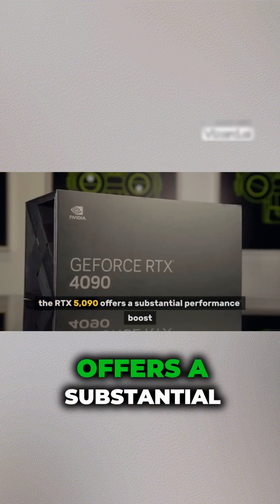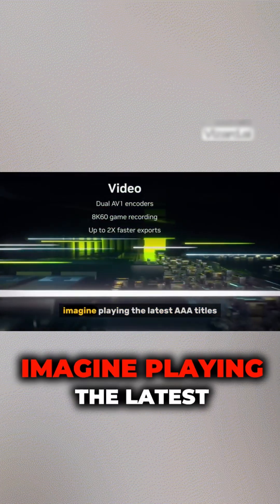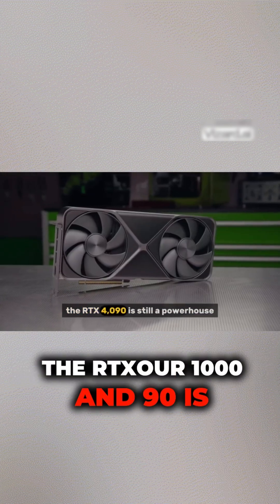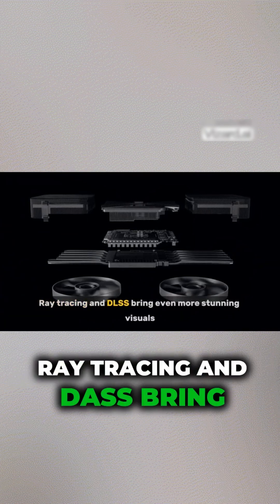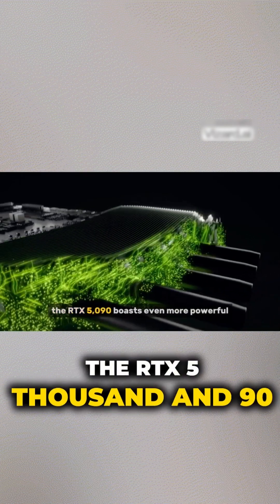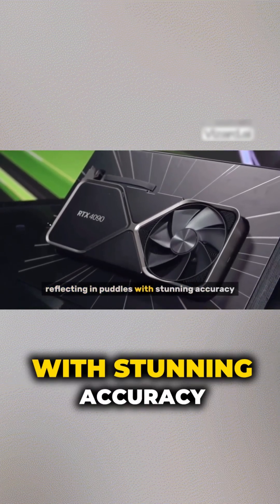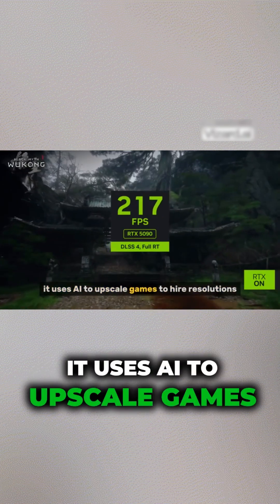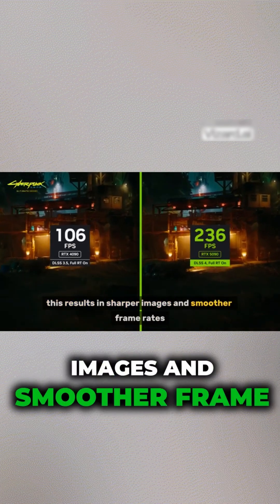RTX 5090 vs 4090 The Power Gap is INSANE!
Experience the ultimate GPU showdown! 🚀 We compare the next-gen RTX 5090 vs RTX 4090 in real benchmarks, performance tests, and gaming power. Which graphics card wins? Watch now! 🔥